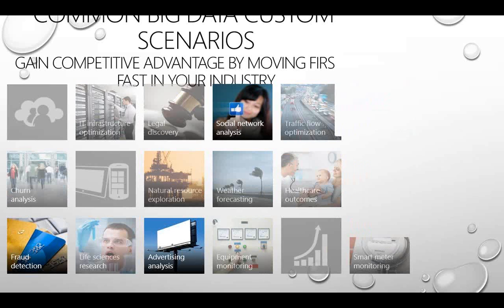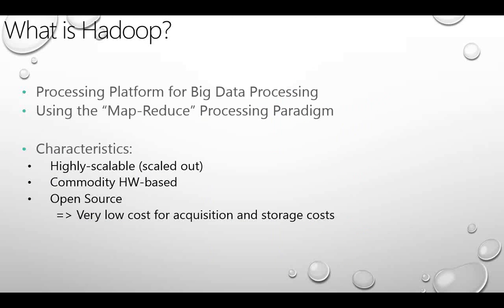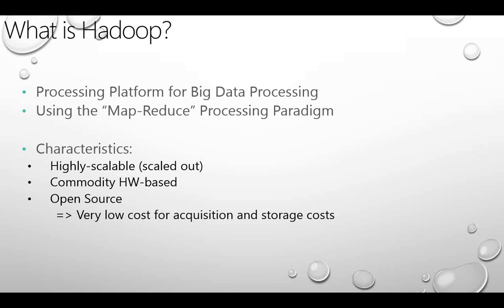Copy of An hour with Big Data and Hadoop Architecture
Data is heart of any domain/industry/application. Now a days it's a buzz in industry how to solve growing data problem. Growing data problem in terms of storage, managing and taking out useful information in less time. In this session, we'll be focusing on understanding BIG Data and Hadoop platform. We'll discuss about the architecture and finally, I'll take any question community have for me.